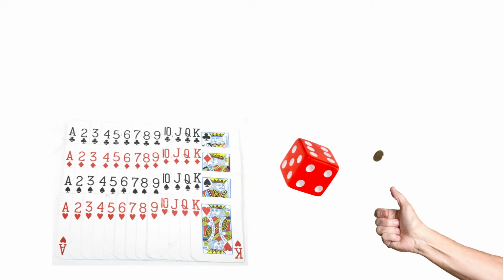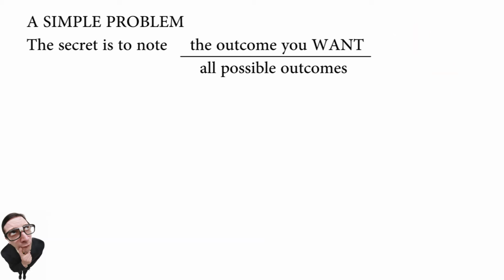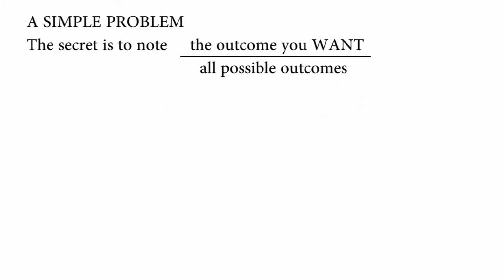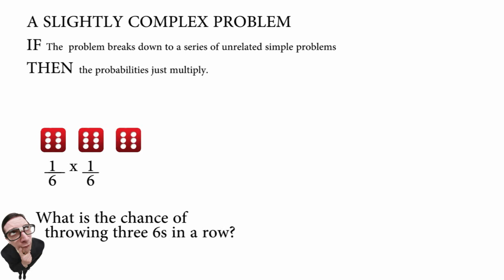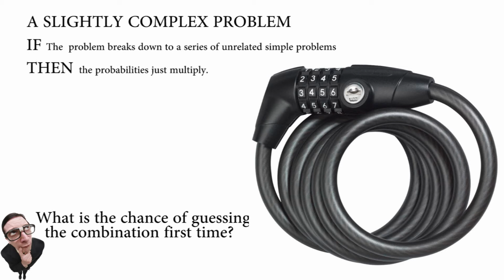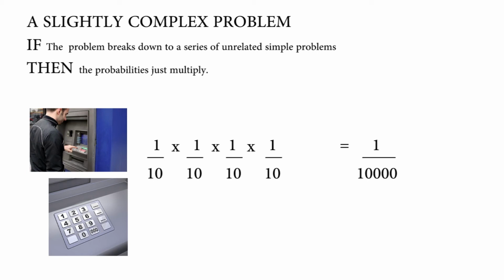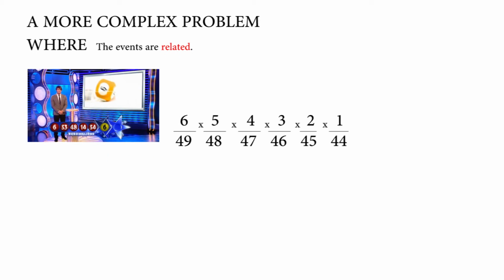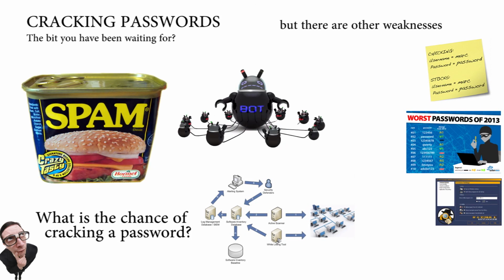Password Cracking - What are the chances?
Password Cracking - What are the chances? Problem solving with coins, dice, playing cards and bike locks.